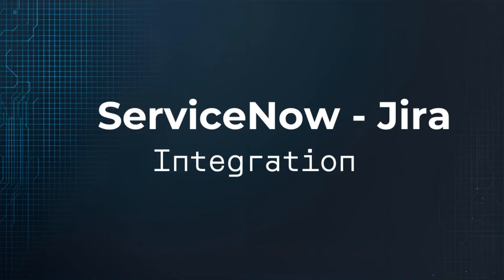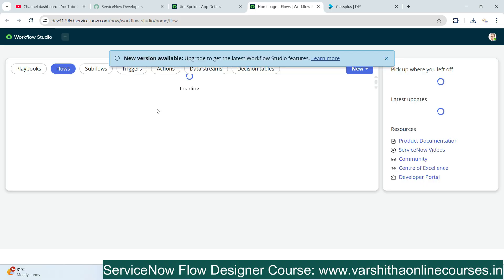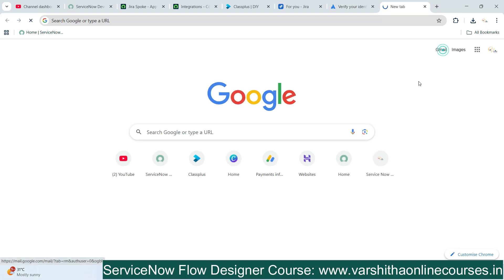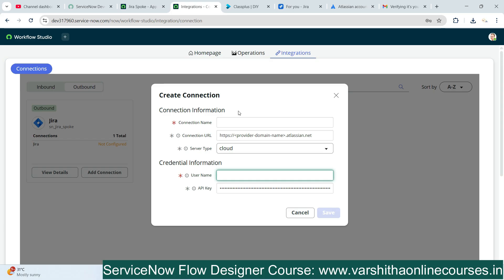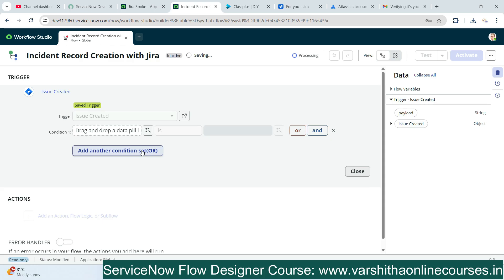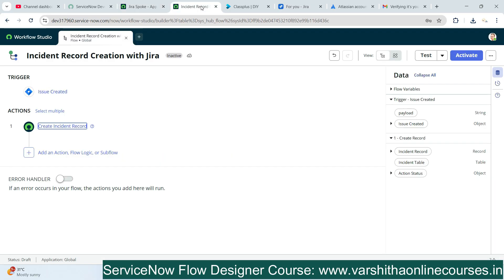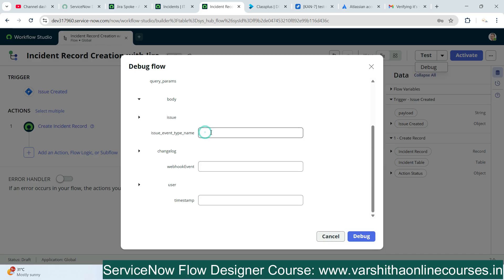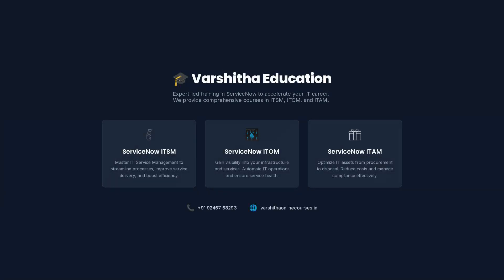Integrate ServiceNow with Jira: The Complete Guide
Learn how to integrate ServiceNow with Jira using the latest flow designer course and servicenow best practices. This comprehensive tutorial will guide you through the process of integrating servicenow with jira, enabling you to streamline your workflow and improve your itsm solutions. As a servicenow developer, you will learn how to use servicenow flow designer to automate tasks and processes, making the most of servicenow features and servicenow development. The tutorial also covers jira customization, including jira plugins, jira templates, and jira setup, to help you get the most out of your jira project management tools. By the end of this servicenow tutorial, you will be able to implement agile tools and automation tools, such as system integration and service automation, to enhance your process automation. Whether you are looking for servicenow tips and tricks or wanting to improve your servicenow workflow, this video is packed with valuable information and insights to help you succeed. With the help of this complete guide, you will be able to integrate servicenow with jira and take your workflow to the next level, making the most of servicenow tutorials and jira customization options.